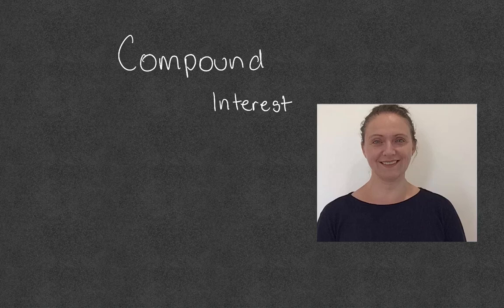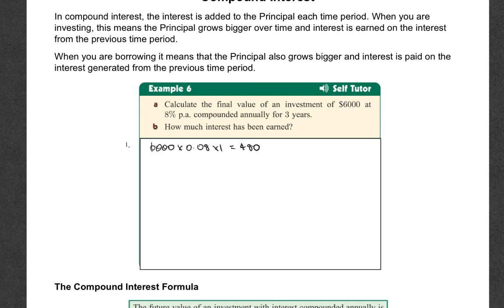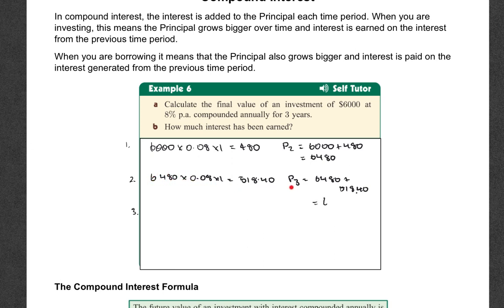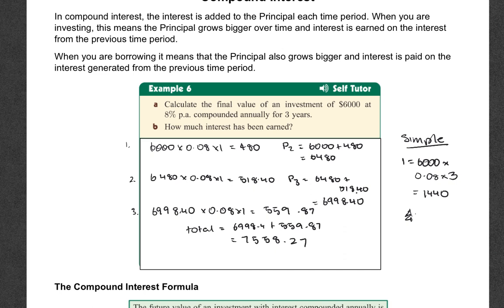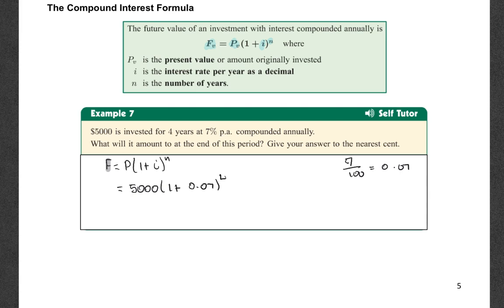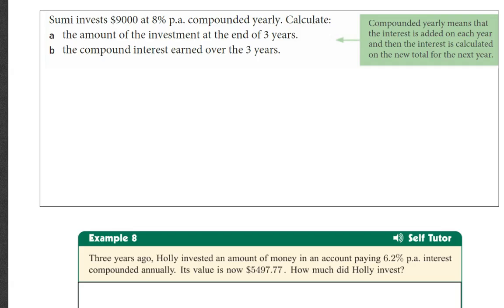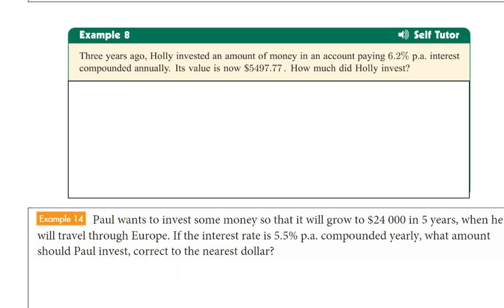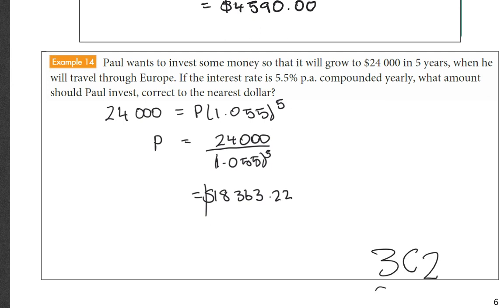Yr 11 compound interest